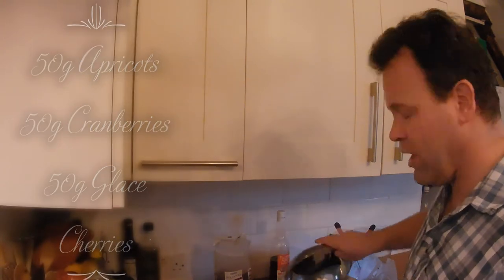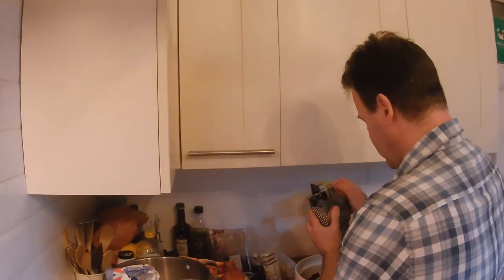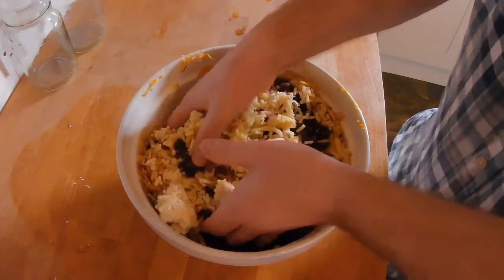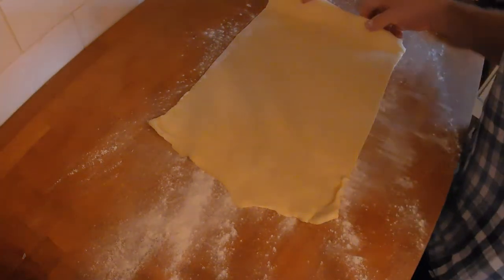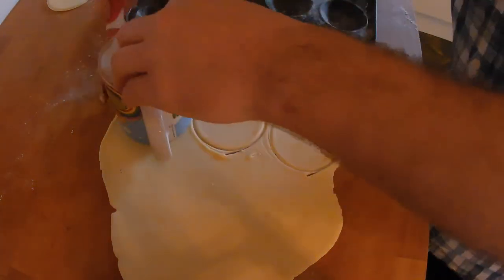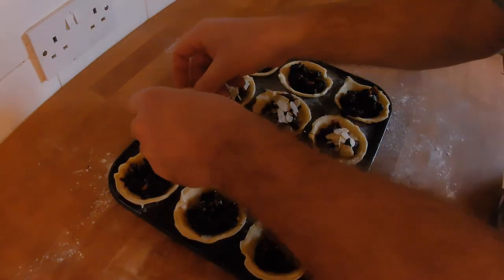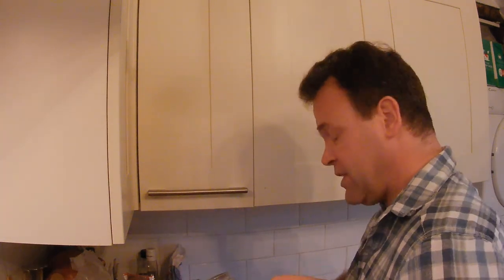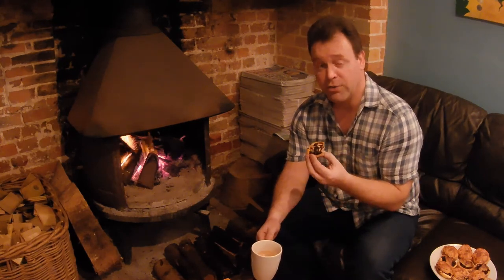Mince pies recipe.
Recipe for classic mincemeat & Mince Pies, just in time for Christmas.